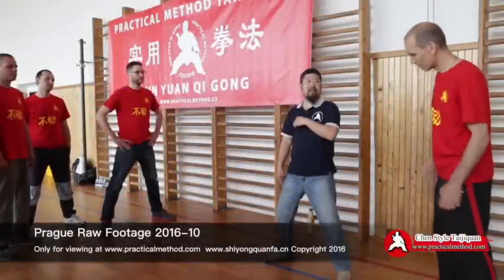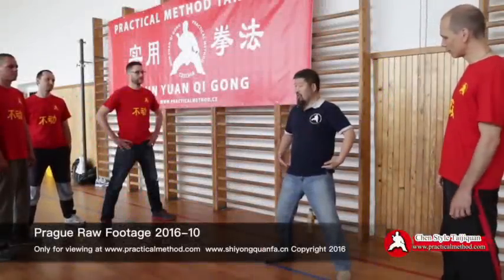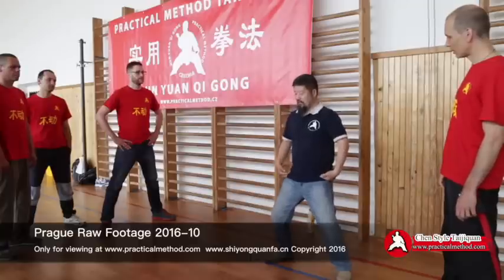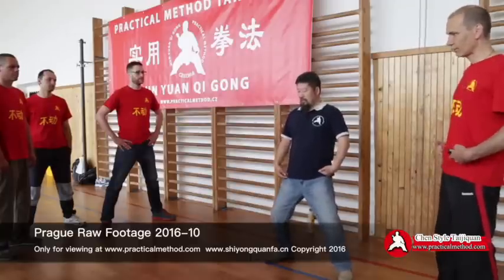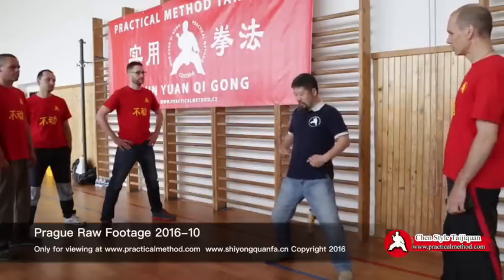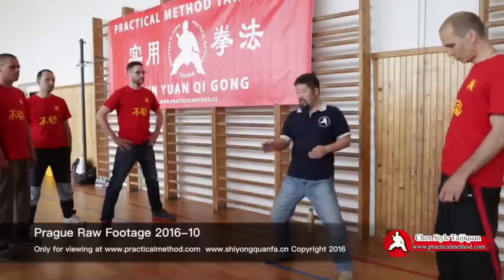Stretch to Turn